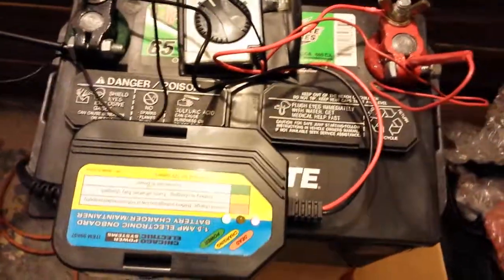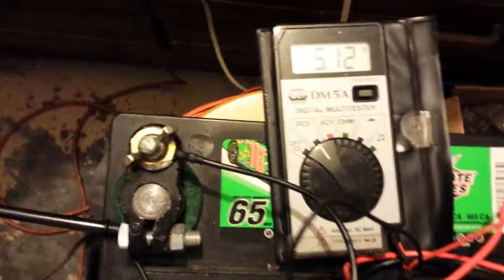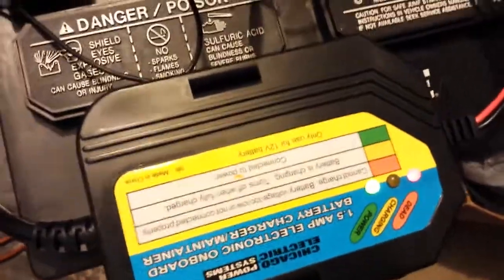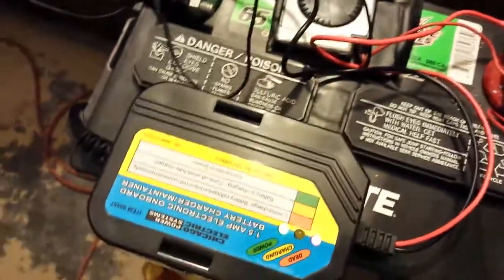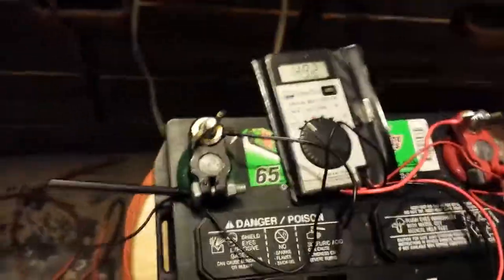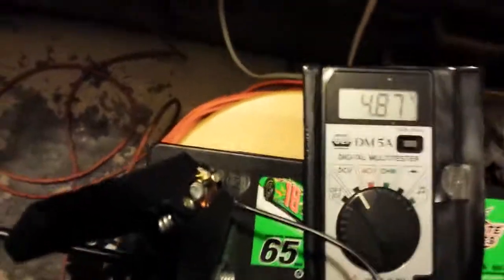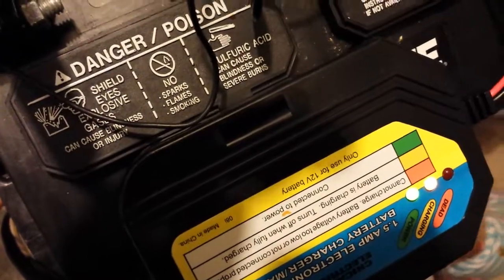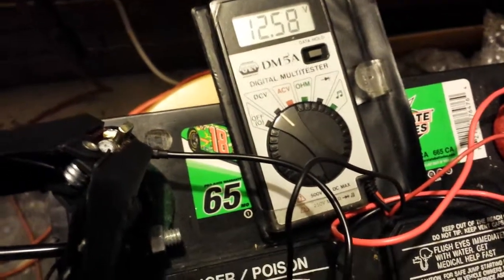Tricking a Battery Tender into Reviving the Dead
Here a nifty "trick" into getting a tender to begin charging a depleted battery that would otherwise be left for dead. This particular case is pointless since it is a lost cause anyway lol! Enjoy!

PS: Special thanks to my friend/client/supporter HYRO for sending me the battery pack shown in the vid!